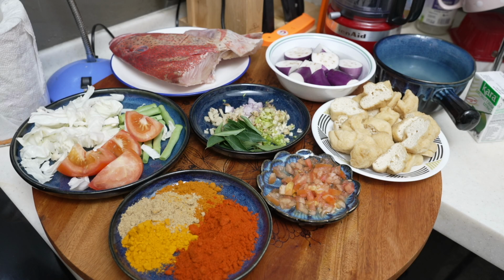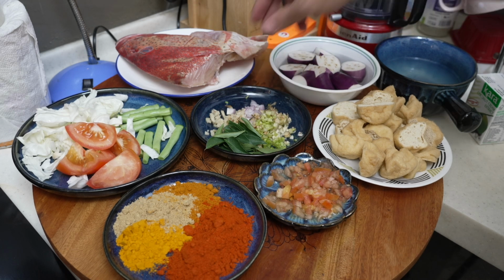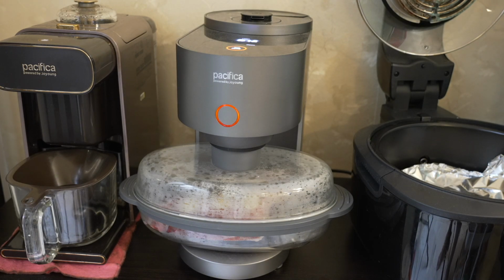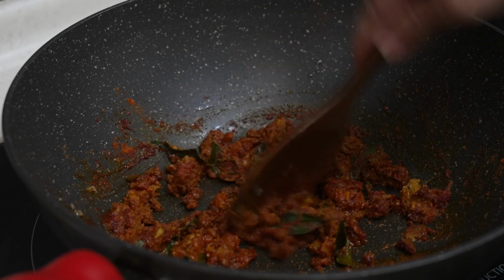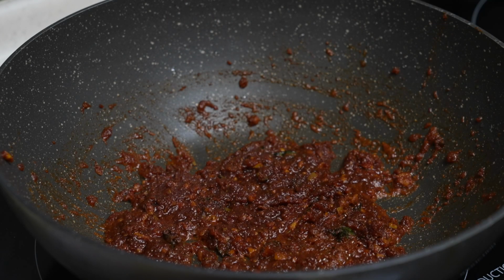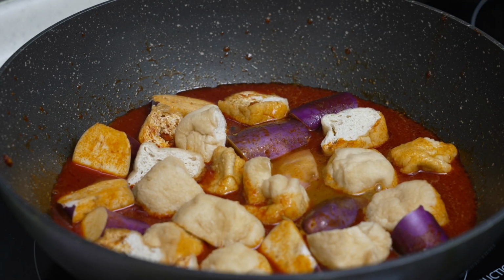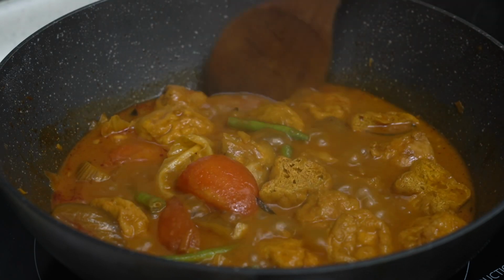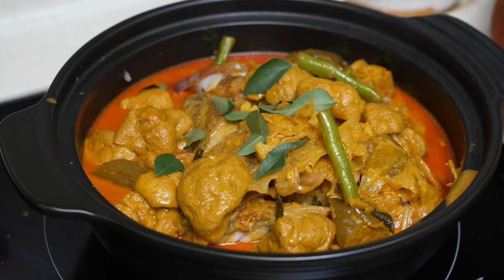Claypot fish head curry | One pot dish | Cooking Ah Pa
Claypot Fish Head Curry as One Pot Dish. For those who don't eat fishhead, can always change it to fish tail or cutlets. To me, coconut milk is very important here.

Ingredients:
½ piece of 7 stars grouper fish head
1 brinjal, cut into chunks
1 packet of tau fu puff, cut into half
½ tomato, cut into chunks
Some mixed vegetables (cabbages and French beans or long beans)
Good amount of evaporated milk
Good amount of coconut cream

Curry Paste:
(Curry Powders)
2 tablespoons of red chili powder
1 tablespoon of coriander powder
1 tablespoon of turmeric powder
1 tablespoon of fish curry powder (optional)
(Fresh Herbs)
½ tomato, minced
1 tablespoon of chopped garlic
1 tablespoon of chopped shallot
1 tablespoon of chopped coriander’s roots
Some curry leaves (keep some for garnishing)

The Forge Steamer, please click here for more details